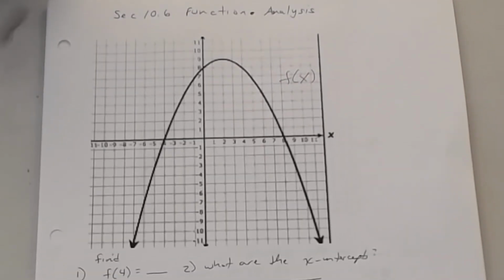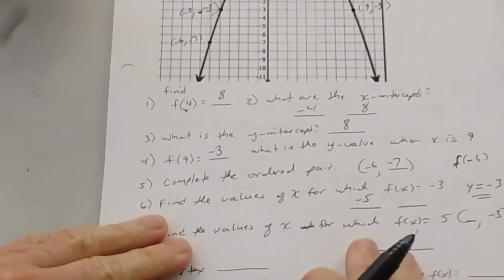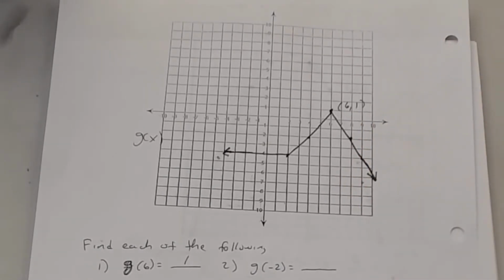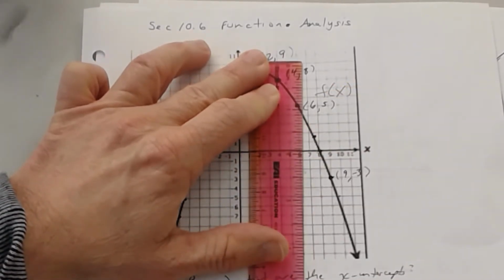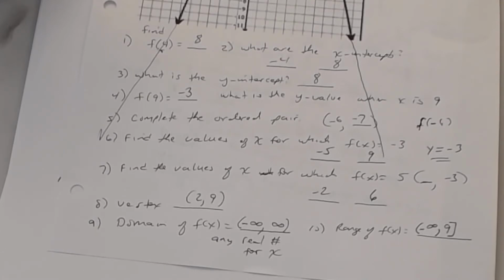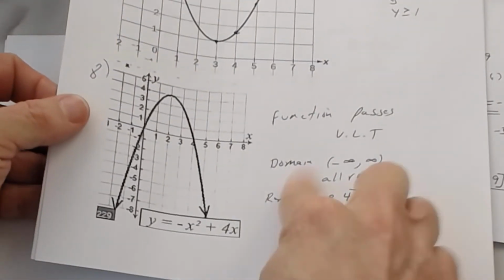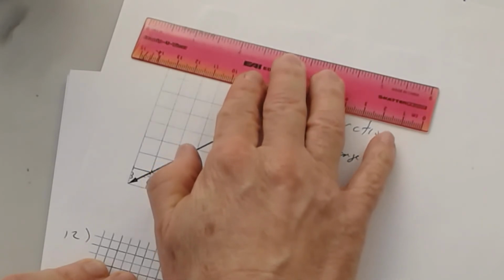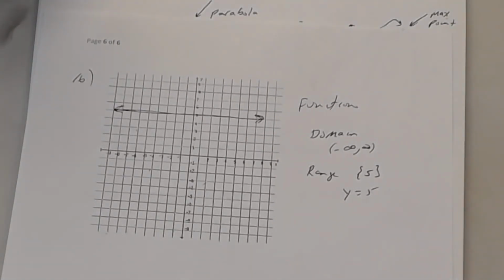Domain and Range and Graph Analysis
This lesson focuses on reading information from a graph.  The lesson also discusses how to find domain and range of a relation given the graph.  This lesson is taken from a class lecture.